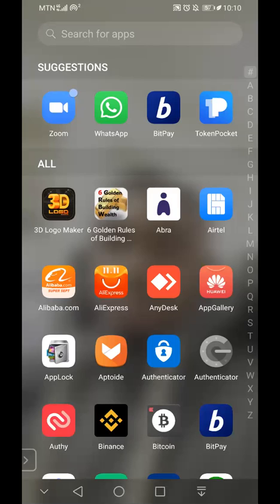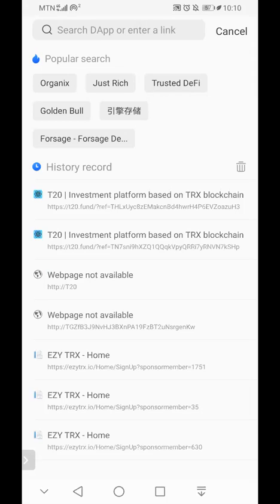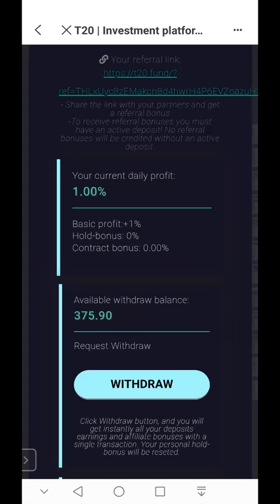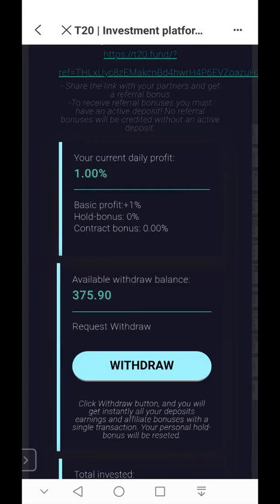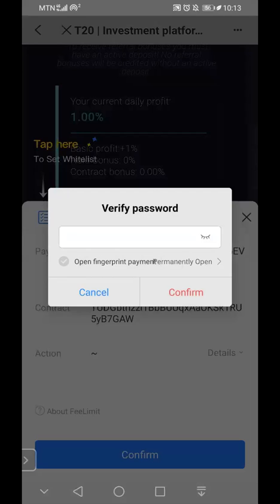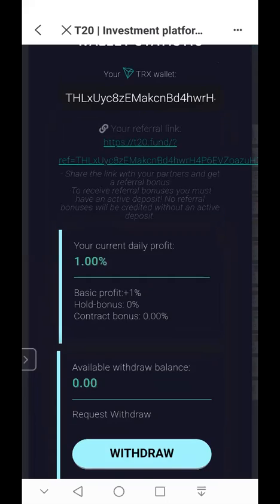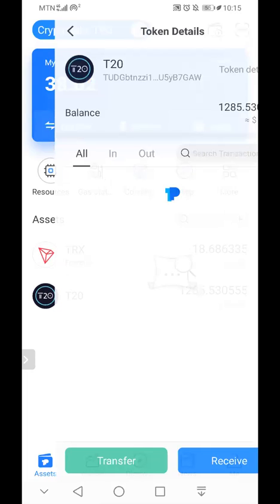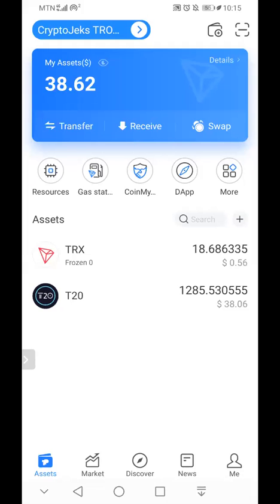HOW TO WITHDRAW T20 TOKEN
HOW TO WITHDRAW EARNED T20 FROM T20 SMART CONTRACT:
STEP1:
Connect to the T20 Smart Contract through your Token Pocket wallet.

STEP2:
Click on Wallet Statistics to view your earn Stake earning and click on "Withdraw"

STEP3:
Confirm withdrawal by entering your Token Pocket Wallet Password.

STEP4:
Refresh your Token Pocket wallet to view your T20 Tokens in your wallet.